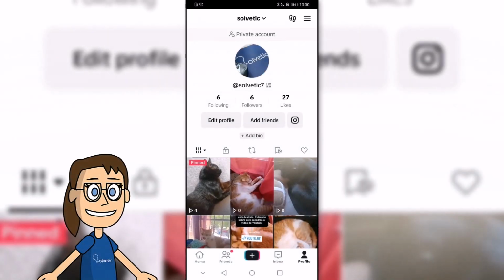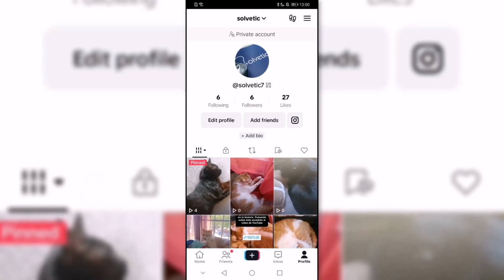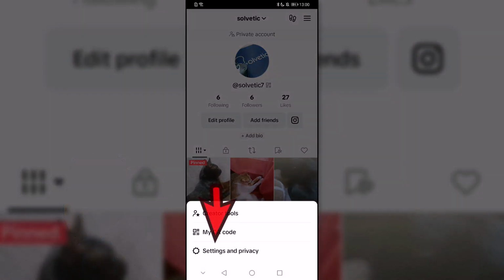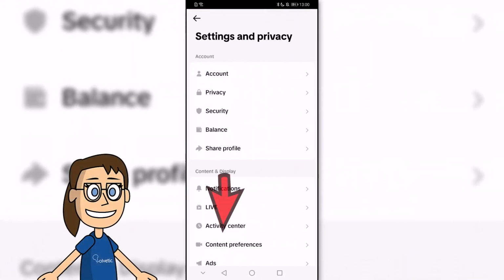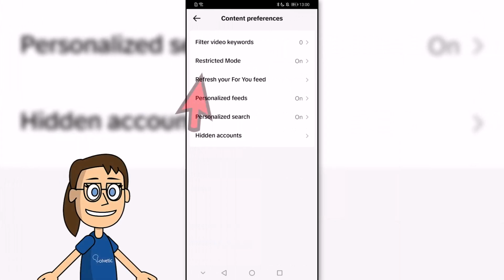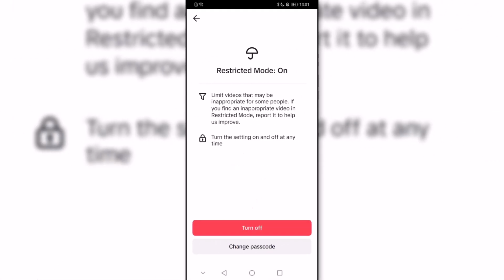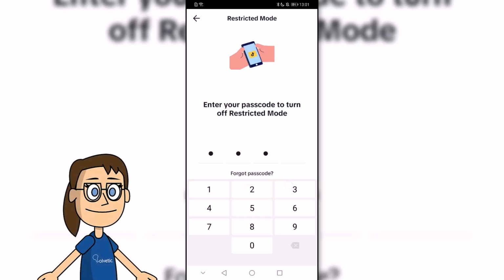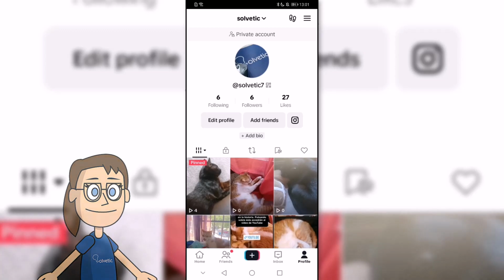RESTRICTED MODE TIKTOK OFF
Do you have the restricted by TikTok setting to protect your privacy active but want to turn it off? Well, in this video we show you how to remove the restricted setting of TikTok in a quick and easy way. In this way we will be able to deactivate TikTok restricted mode and prevent us from having usage problems.